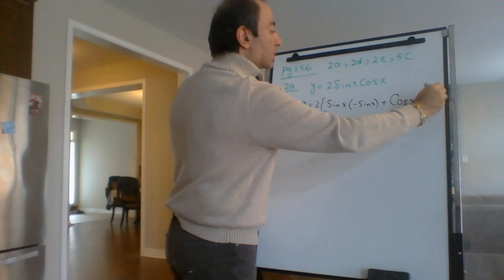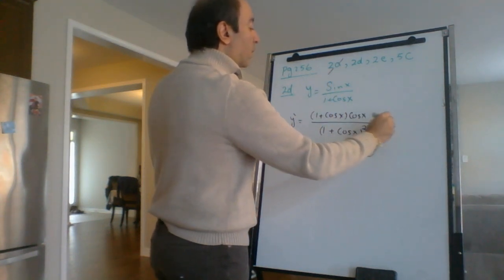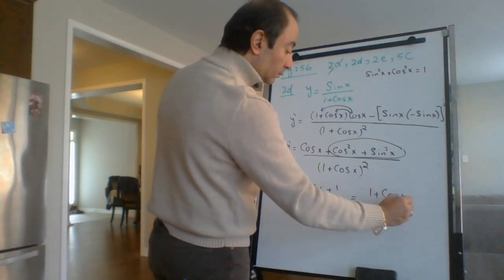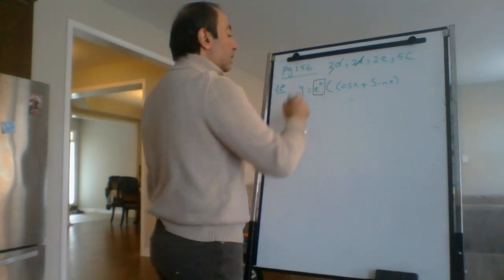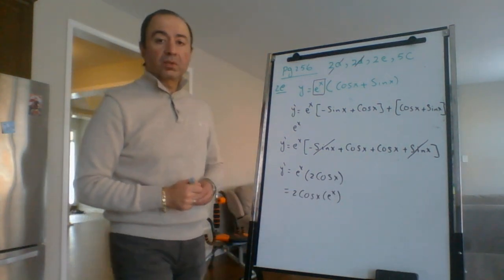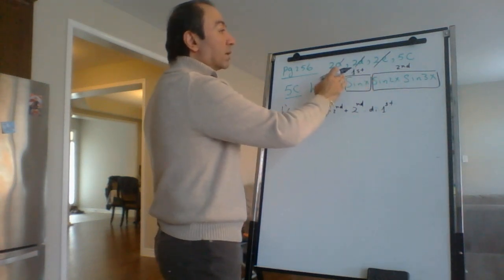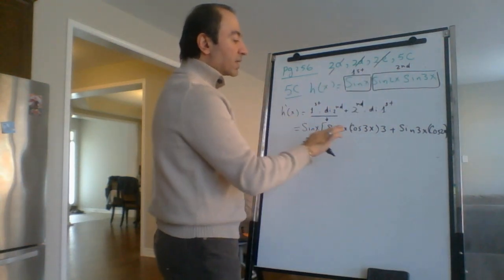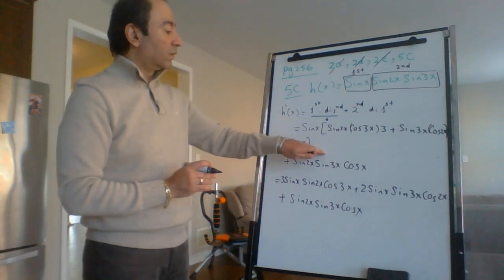Questions related to the derivatives of sine and cosine functions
In this video, I answered your homework questions.